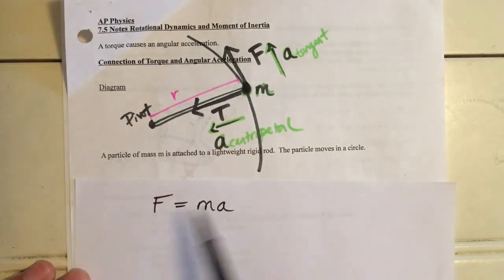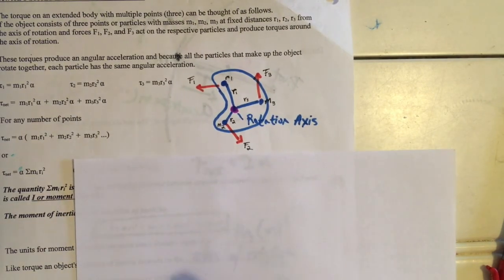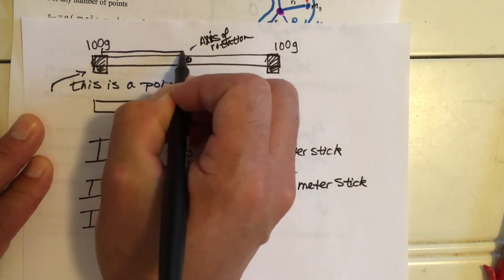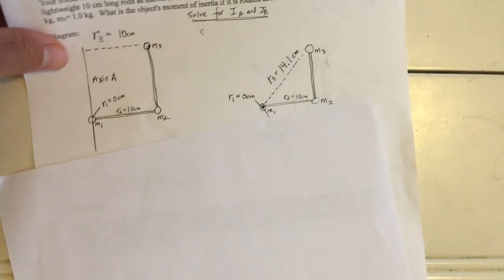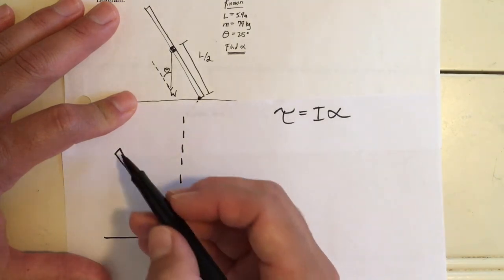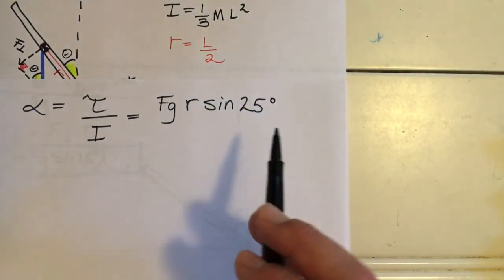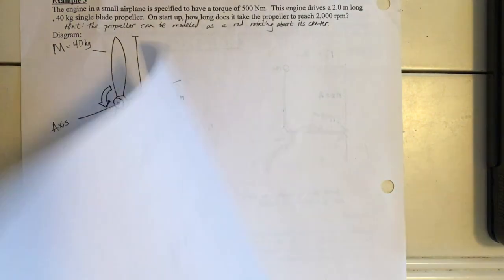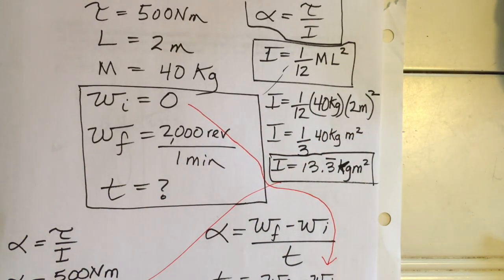Newton's 2nd Law rotational and Moment of Inertia Lecture